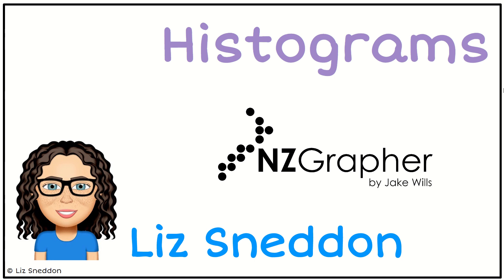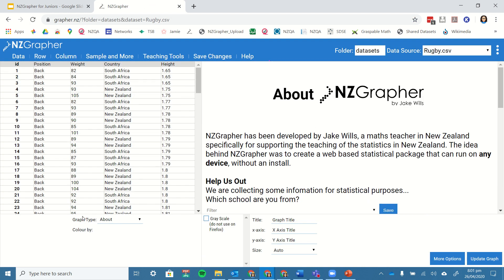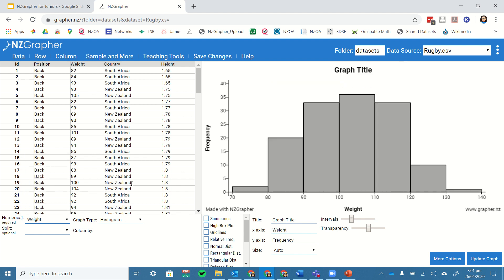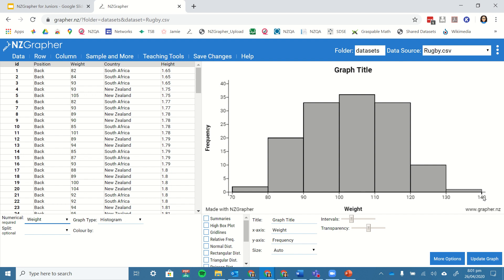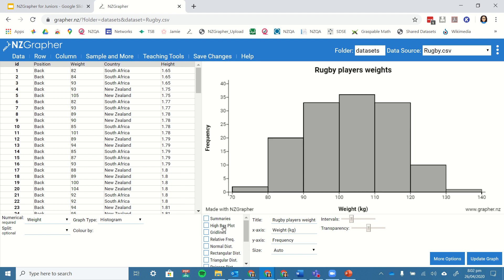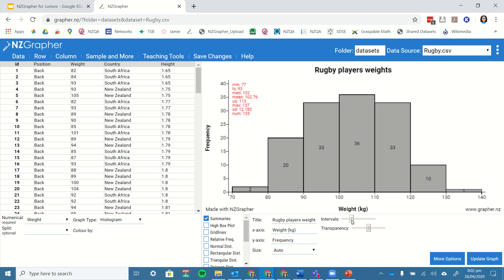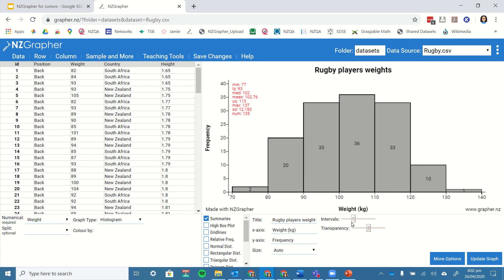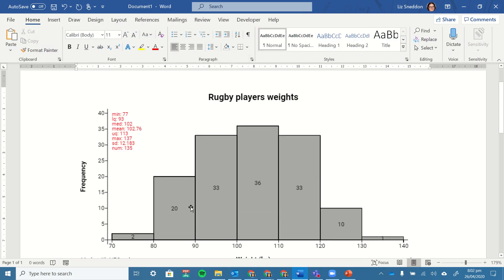Histograms in nzgrapher